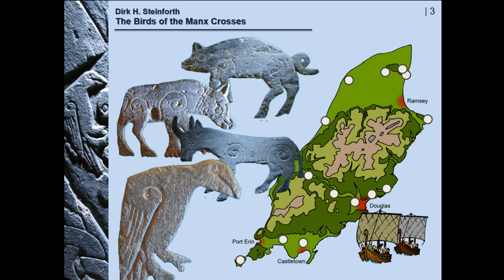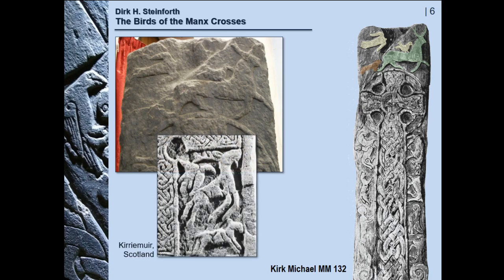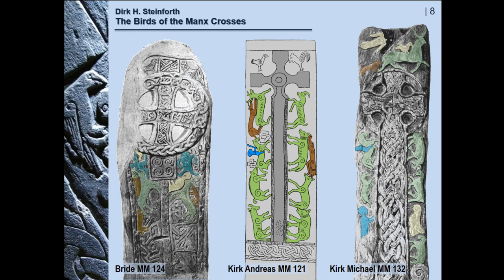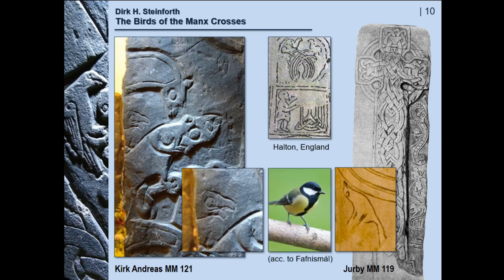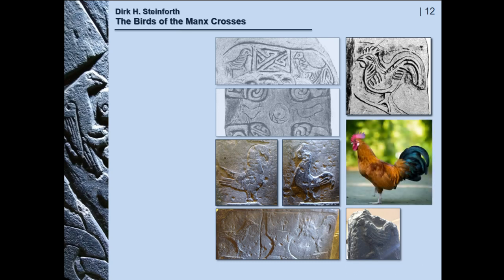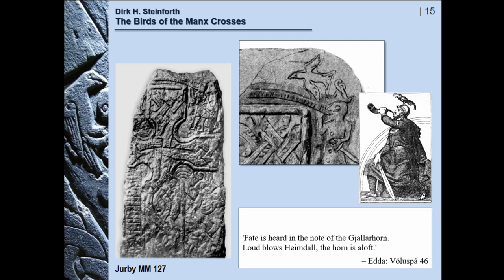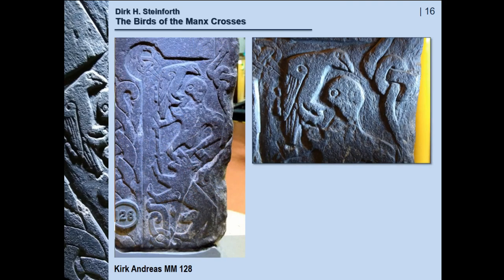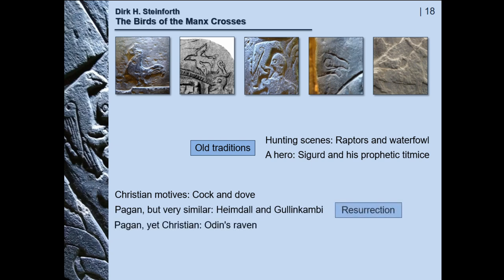The Birds of the Manx Crosses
After the Vikings settled in the Isle of Man, they gradually became Christian, and in the middle of the 10th century adopted the local custom of erecting memorial stones for their dead. They enthusiastically adapted this new medium to their taste and created intricately carved monuments – the so-called Scandinavian 'Manx Crosses'. Apart from interlace and runic inscriptions, they frequently feature scenes with human figures and animals, which have constantly been a challenge to scholarly interpretation, as despite of the everpresent Christian cross clearly the old pagan images had not been forgotten.
Among the animals in the carvings are a number of birds, many of which can be identified zoologically with some certainty. Being carved on gravestones, at least most of them appear to have religious significance – and to be illustrating both Christian and pagan traditions and thought, respectively: the doves of Christ meet Óðin's ravens. It seems, however, that regardless of spiritual background they may have been small parts of a common message, indicating the transitional character of both the cross-slabs and Manx society in the mid-/late 10th century, when (formerly) pagan Vikings and the Christian Manx mixed.

Dirk H. Steinforth (Independent Researcher)

Session: Beasts, Birds and Other Fauna: Animals and Their Meaning in the Early Middle Ages